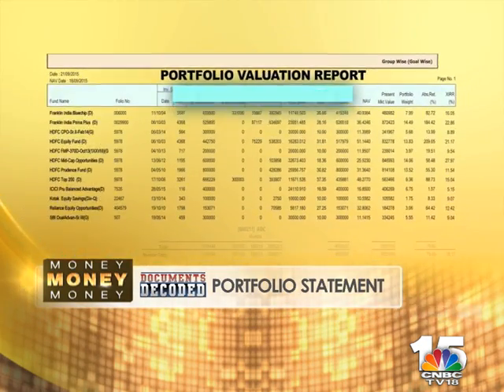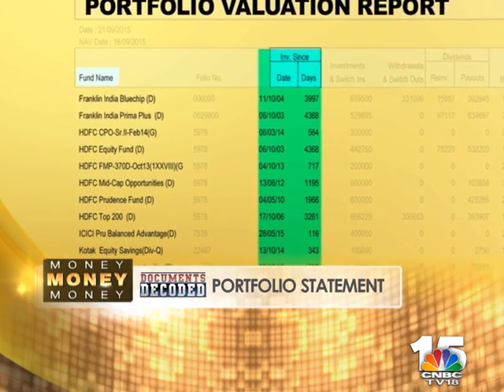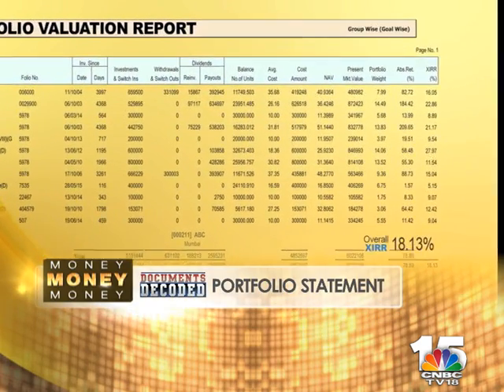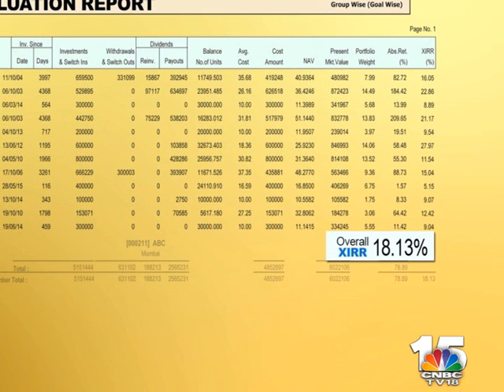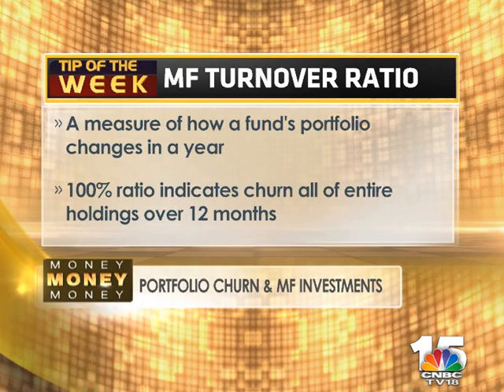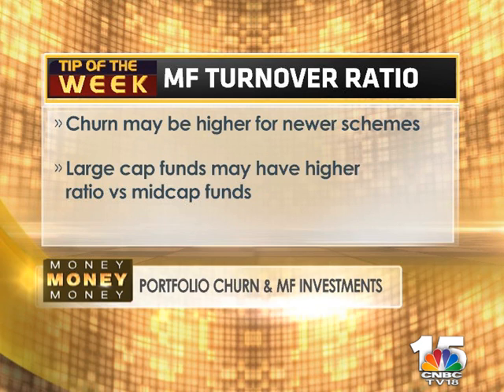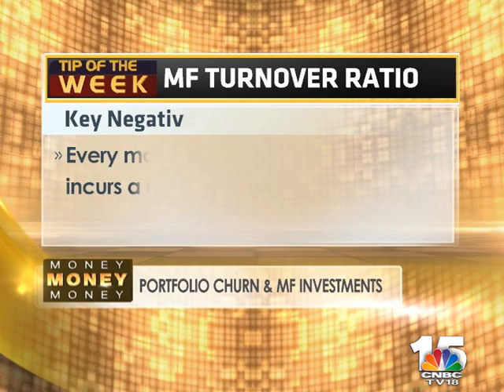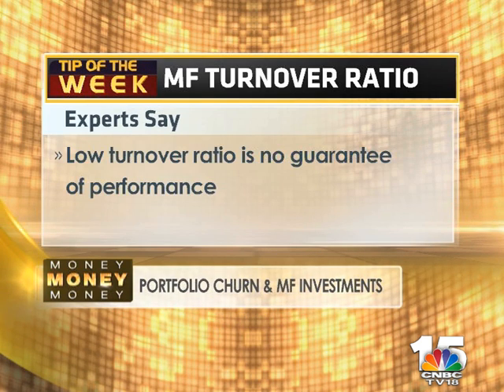How To Read A Portfolio Statement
THERE IS SOMETHING ABOUT THE WORDS - TAX FREE THAT BRING A SMILE TO EVERYONE'S FACE! AND WHEN TAX FREE RETURNS ARE MAXIMISED. YOU CAN ONLY IMAGINE THE REACTION AND IT IS FOR THIS REASON THAT THE TEAM AT MONEY MONEY MONEY DECIDED TO EXPLAIN HOW TO GET THE HIGHEST POST TAX RETURNS WHEN INVESTING IN MUTUAL FUNDS. HEMANT RUSTAGI OF WISEINVEST ADVISORS IS OUR EXPERT THIS WEEK.